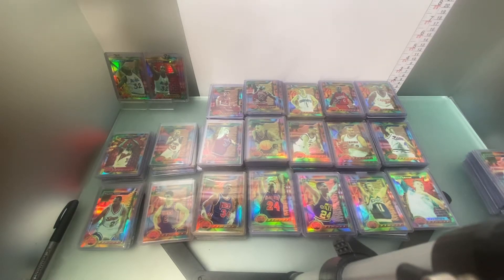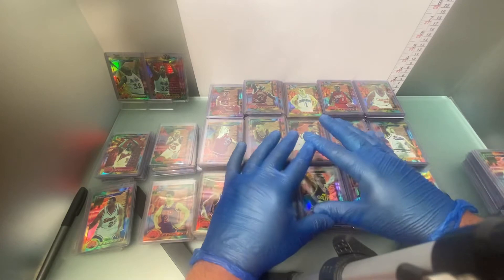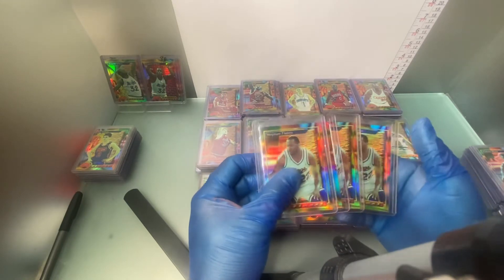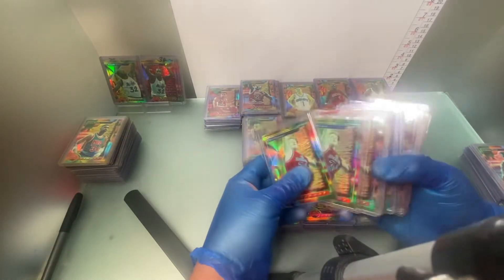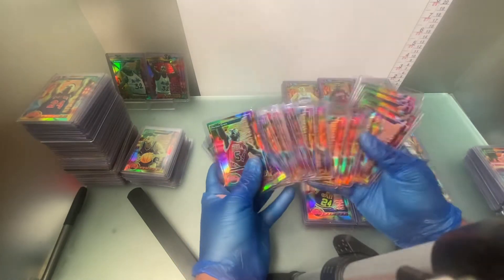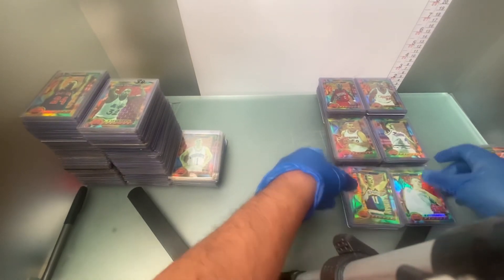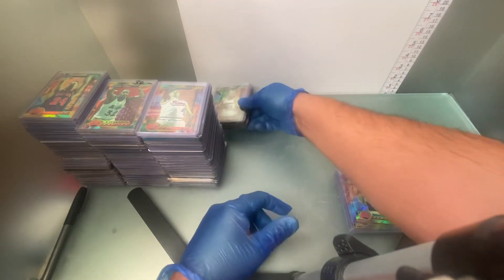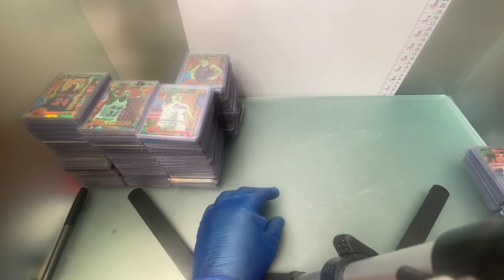1993 finest short print refractors (Part: 1)